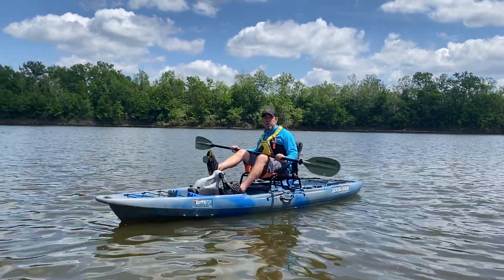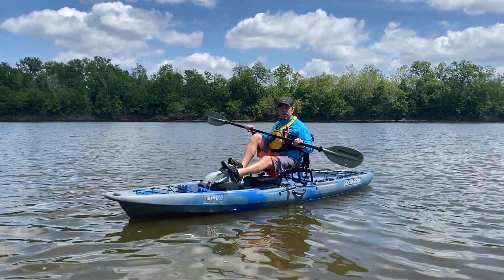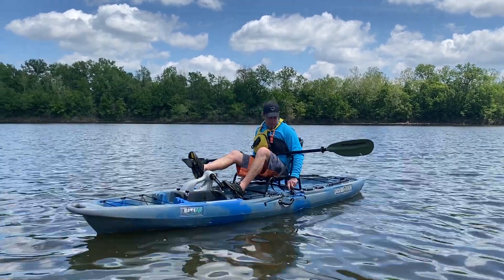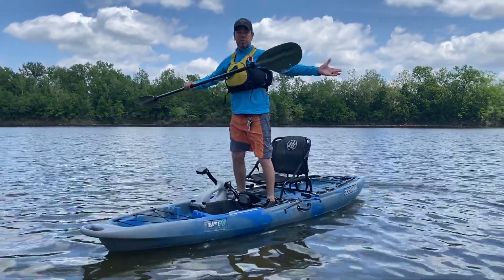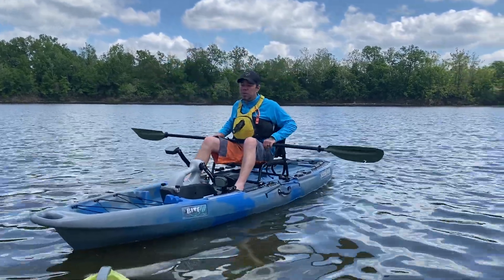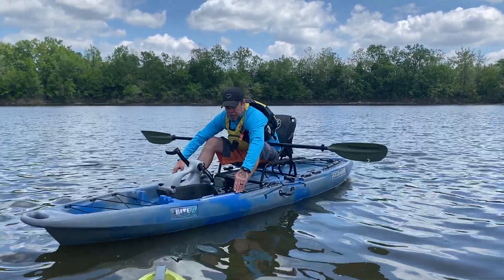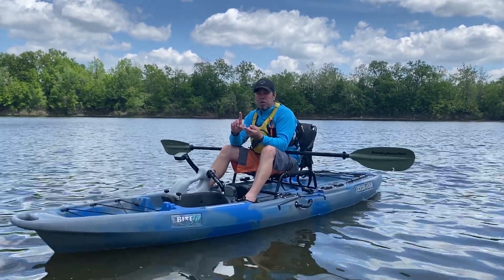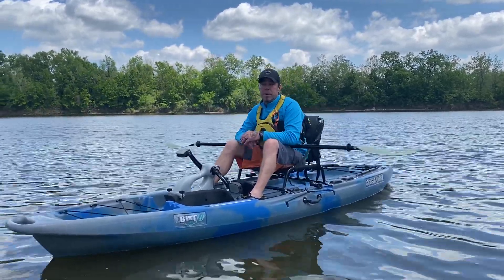Jackson Kayak Bite FD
The top-selling Bite has gotten an upgrade! The open deck and well-designed tackle management features have come together with our latest version of the Flex Drive, the Flex Drive 3D. This nimble ride is quick and responsive, and standing to fish is fun and easy for beginners and experienced anglers alike. The Bite FD tracks well and handles windy days with ease. The new Flex Drive 3D is the product of two years of constant evolution in three key components: power, propulsion and steering. From bow to stern, the Flex Drive 3D delivers unparalleled user versatility, efficiency and convenience on the water. Designed from the water up for maximum performance, intuitive use and ease of maintenance, the Flex Drive 3D empowers anglers, sportsmen and outdoor enthusiasts to get closer to the action. The original Bite retails for $799. If you want the Flex Drive, the retail price is $2199.